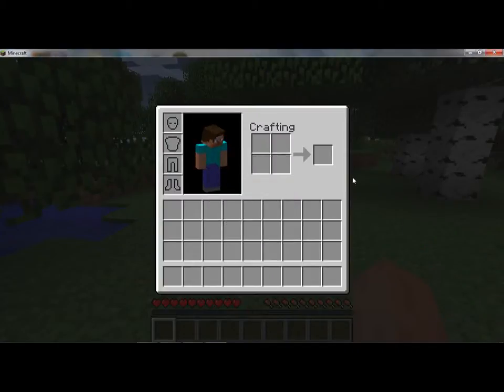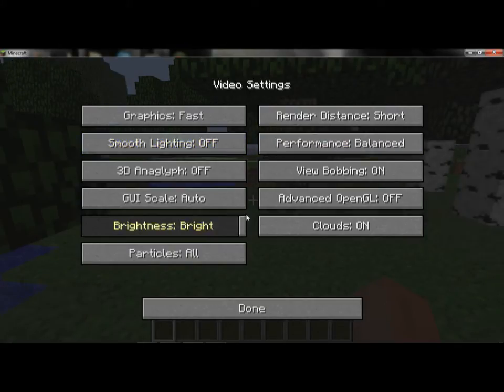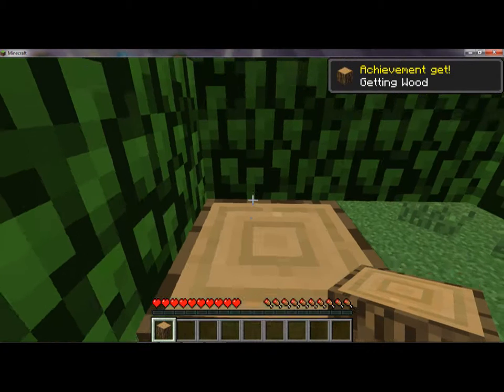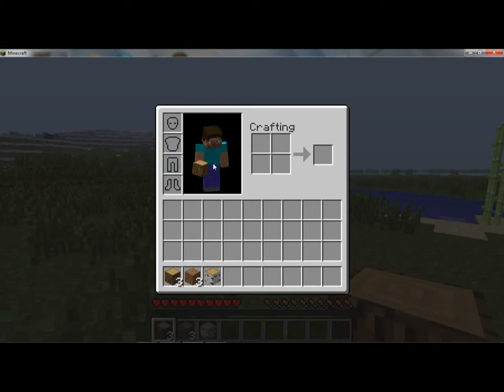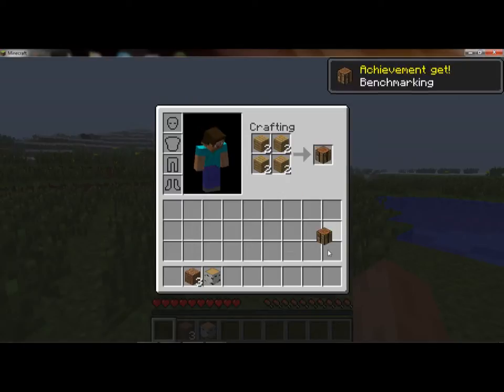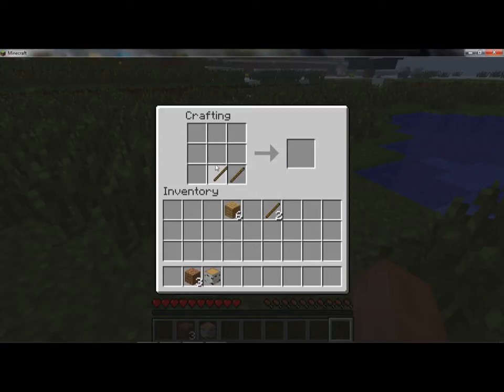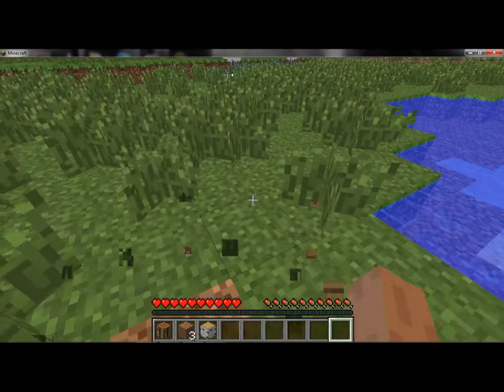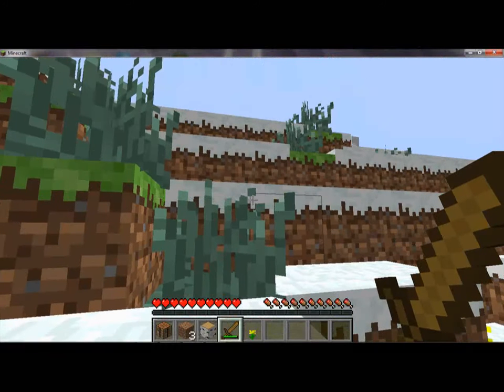Blade trys minecraft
wile over at snipers place blade takes a hand at the indie game